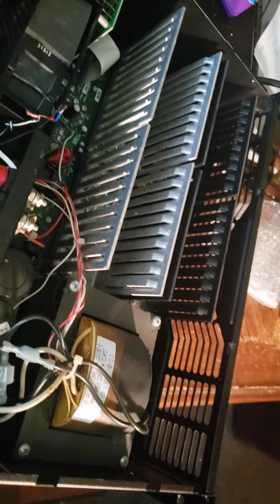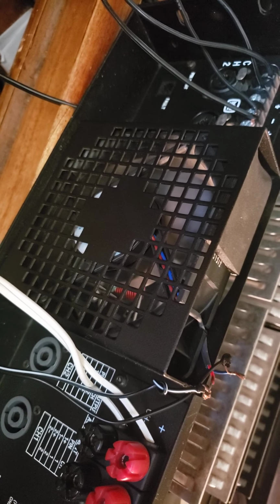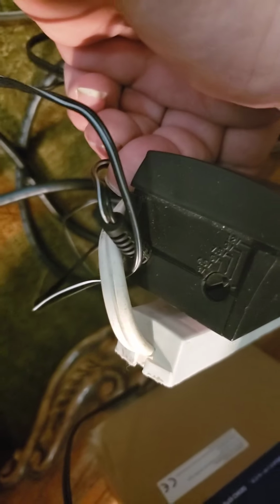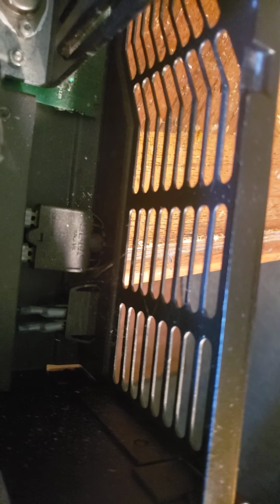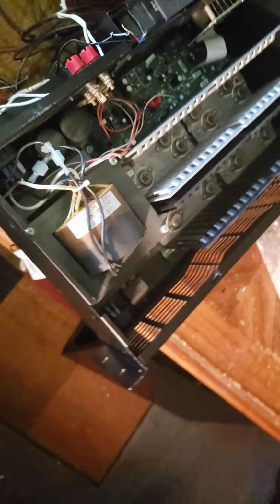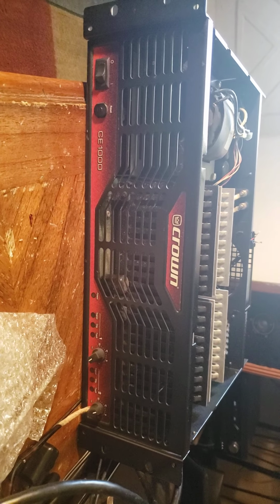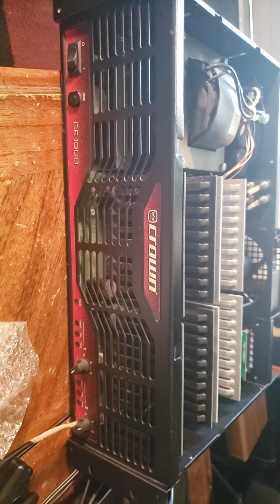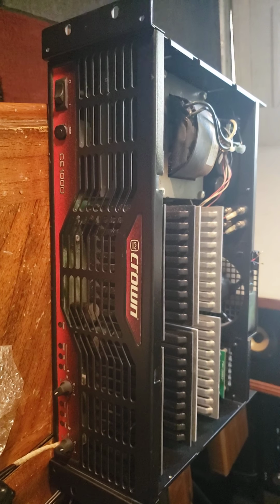CROWN CE1000 2000 EASY FAN FIX. CROWN POWER AMP FAN FIX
Crown ce1000 fan fix for free. Works for most amps .  This is a brushless  motor that will take variable  voltages  not all amp fan motors will accept  different  voltages  most 2 or 3 speed have multiple  leads and require exact  voltage